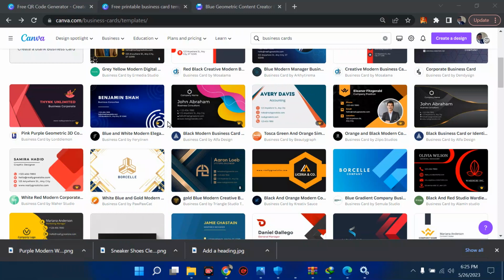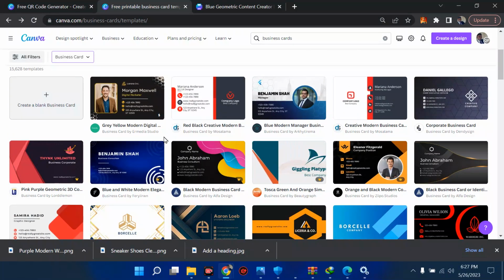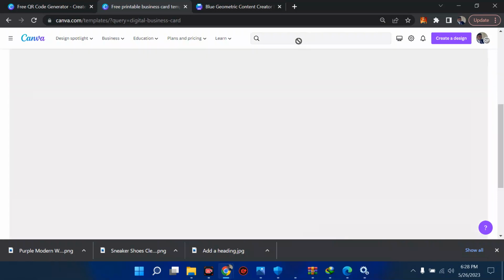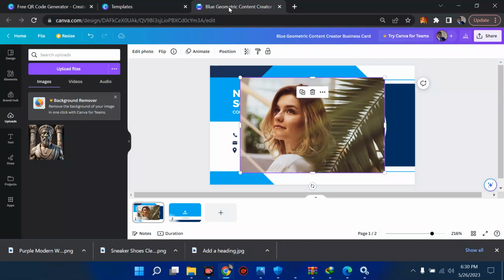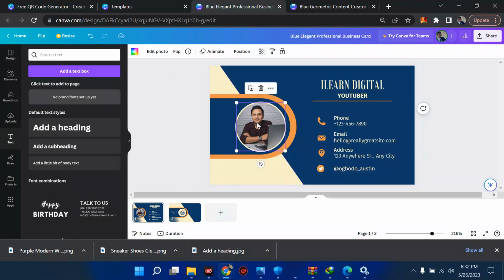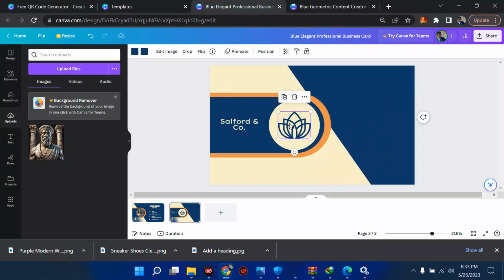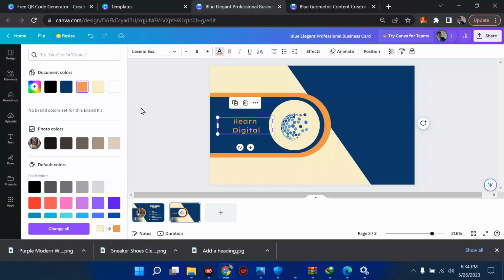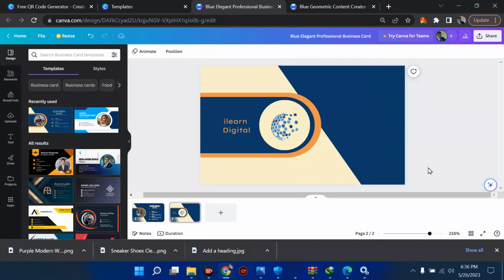How to Make Business Card in Canva: 10 Minutes step-by-step Tutorial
Learn how to make a professional business card in just 10 minutes with Canva! In this simple step-by-step tutorial, I'll walk you through the entire process. Impress potential clients and colleagues with a beautifully designed business card that represents your brand. Join me now and create your own business card with Canva in no time!